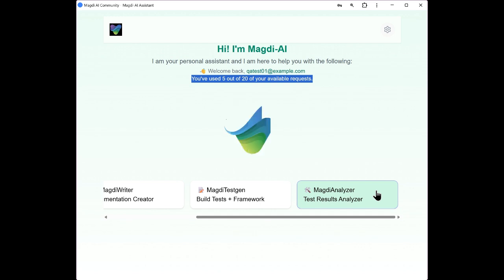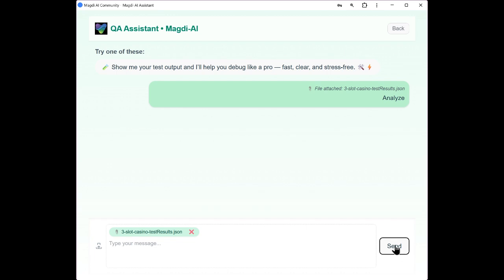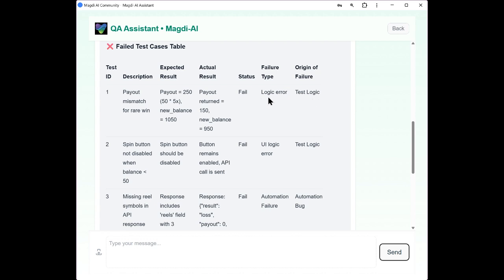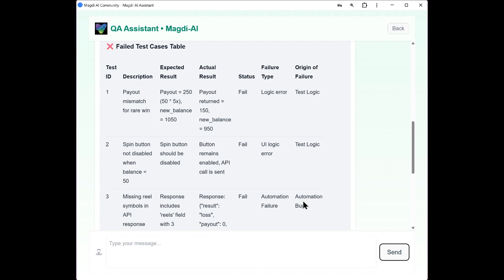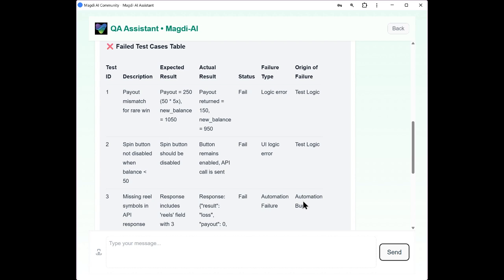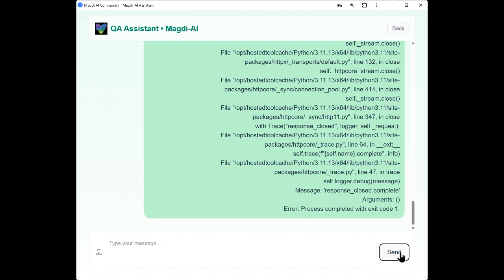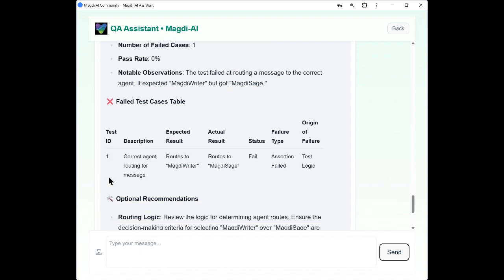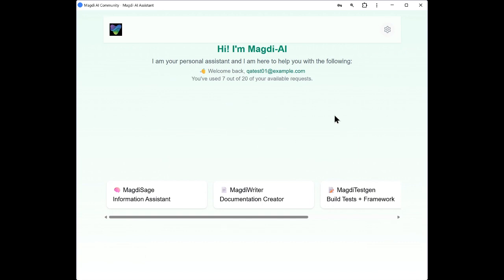Magdi-AI Tutorials: MagdiAnalyzer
Magdi-AI Tutorials
Presented by:  Magdi Solutions
Title:  Analyze Automated TestResults

Join me for a tutorial and conversation on using Magdi-AI to analyze test results from test automation and unit testruns.

Chapters
00:00 - 00:27 - Introduction & Song by @Losthillsradio
00:28 - 05:00 - Analyze Automated Test Results Logs
05:01 - 08:19 - Analyze Unit Test Results Logs